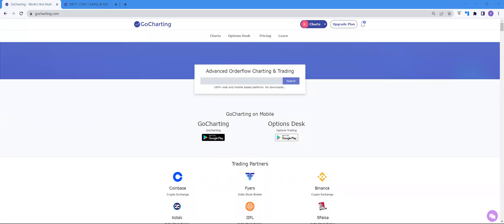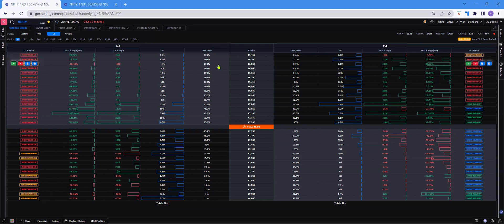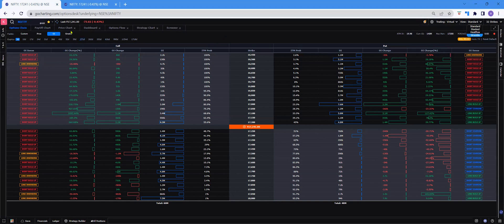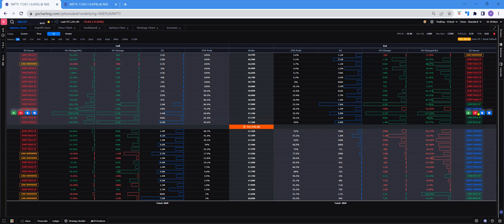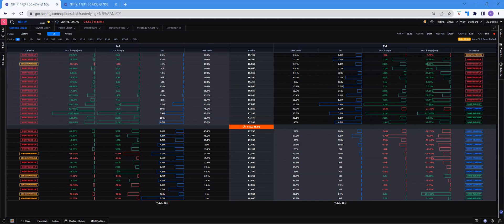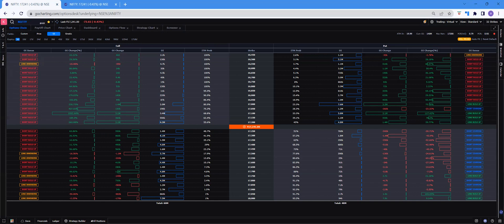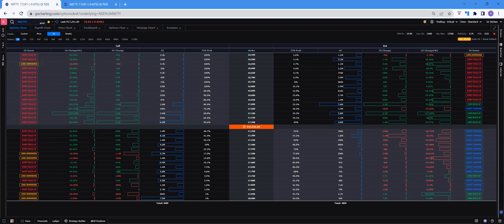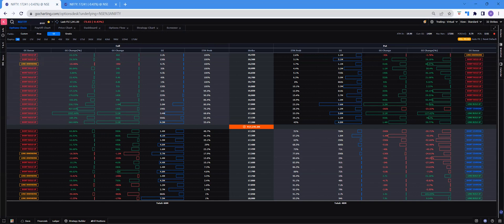100% FREE Options Strategy Builder & Advanced Option Chain - Introduction to GoCharting OptionsDesk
This is an ongoing series of training videos for OptionsDesk, a powerful options strategy builder and advanced option chain analysis platform for those who are option buyers and option sellers.

*offer applicable for new users only

Video Highlights:

1.Which tool is best for option trading?
2.Which platform is best for day trading options?
3.Where can I practice options trading?
4.Can I trade options on GoCharting, Sensibull, Tradingview?
5.GoCharting vs Sensibull. Which is better?
6.How do beginners learn options trading?
7.How much money do I need to trade options?
8.What is the easiest trading platform?
9.Where can I learn options trading for free?
10.Is there an option simulator?
11.Is there a free trading simulator?
12.Can Option Trading be automated?
13.Can Option Trading make you money?
14.Can I pay someone to trade options for me?
15.Which is the cheapest option trading brokerage?
16.How long does it take to learn to trade options?
17. How do I learn futures and options trading?